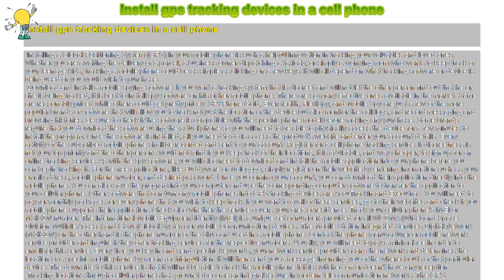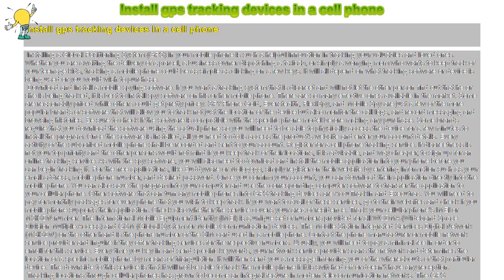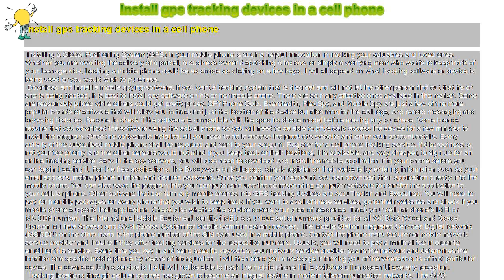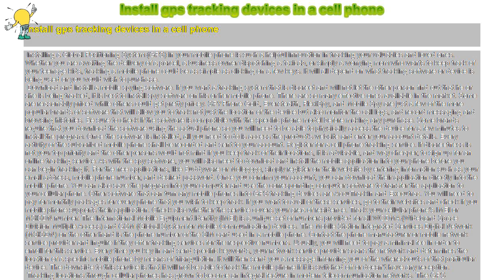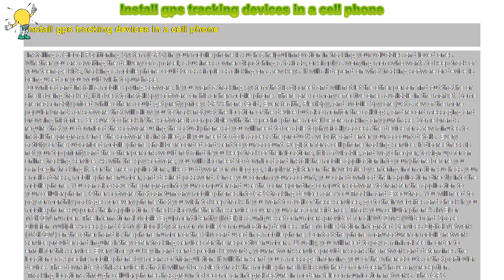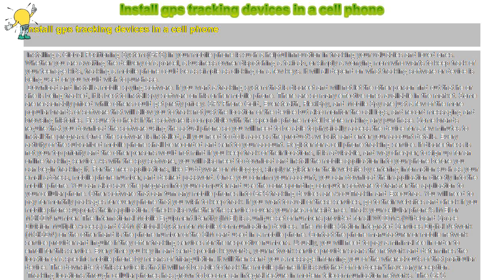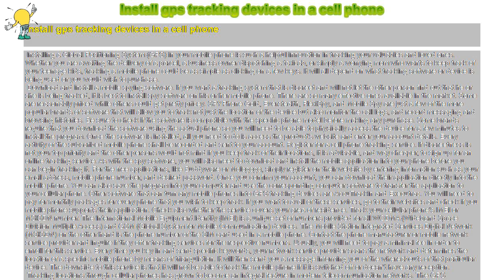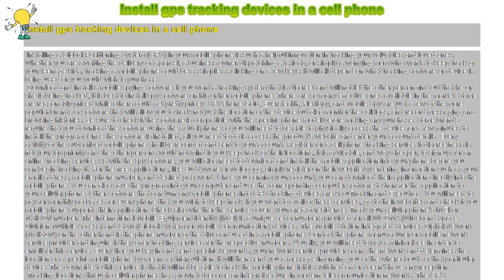How to : Install gps tracking devices in a cell phone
Install gps tracking devices in a cell phone

 Installing a Global Positioning System (GPS) in your mobile phone is such a helpful innovation in tracking your valuables and loved ones. Whether you are awaiting the delivery of a parcel, a business owner dispatching a taxicab, or simply a worrying mom who wants to keep track of your teenage kids, tracking a mobile phone could be as simple as clicking on a few keys. It will all depend on what tracking software or device is being used or you would wish to purchase.

Download and install a mobile spying-software. If you want a tracking system that is discreet and will not let the other person find out that he or she is being tracked, it is best to install spy software on his or her mobile phone. There are so many effective ones available in the market. Some are reasonably priced while others could get pretty pricey. SPYPhone Gold, Everstealth, FlexiSpy, and Mobile Spy are just a few of the more popular brands of software that will allow you to track not just the location of the device but also monitor the call logs, and record messaging and browsing histories. Be sure to check if the software is compatible with the specific phone model before making any purchase. Some brands require that you download the software using the actual phone so you will need to be able to physically access the device for a few minutes to install the program. Once the software is installed, all you need to do is access the product’s website and enter your account details. Register for a cell phone tracking service. If discreetness is not your top priority and the other persons would not mind if you keep track of their locations, it is advisable, and way cheaper, to sign up for an online tracking service. As with the spy software, you will also need to download and install the mobile application into your phone before you can begin tracking it. Once you confirm your account, you can download their application directly into the mobile phone. You can also save the program into your computer and use the corresponding computer software to transfer the application to your cellular phone. Other software that can turn any mobile phones into GPS tracking devices are AccuTrackin and Executrac. You will need to pay for monthly packages for every phone that you wish to keep track. If you want to avail of these services, go to their websites and check if you mobile phone supports their application. Check also whether the service covers your area of residence. Track your cellular phone’s IMEI or MSISDN number. The International Mobile Equipment Identity (IMEI) is a unique set of numbers provided for all WCDMA (Wideband Space Division Multiple Access) and GSM (Global System for Mobile Communication) devices. The Mobile Station Integrated Services Digital Network (MSISDN) on the other hand is the phone number of the SIM card used in a mobile phone. Contact the phone manufacturer or mobile network service provider and inquire if they offer tracking services for the respective numbers. Usually, you will need to pay a minimal fee in order to enroll for this service. Every time you key in and send specific keywords, your network service provider scans the network and determines the location of a specific mobile phone by means of triangulation. It will then send you a message informing you of the whereabouts of that particular device. The downside to this service is that it will not be able to track the mobile phone if it is switched off or doesn’t have any reception.

 Tracking locations through cellular phones has grown to become an integral feature in modern telecommunication networks. The GPS technology made this service more accessible and affordable. Now, keeping an eye on your parcels, loved ones, vehicles, and other valuable items, is just a few clicks away.